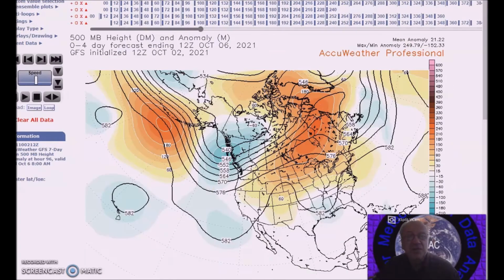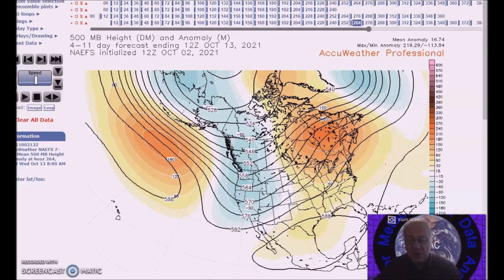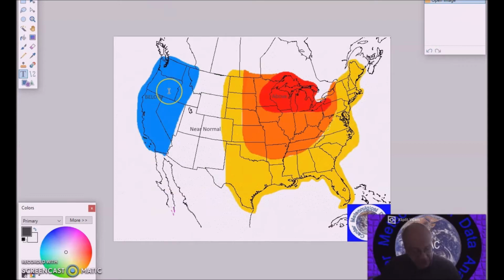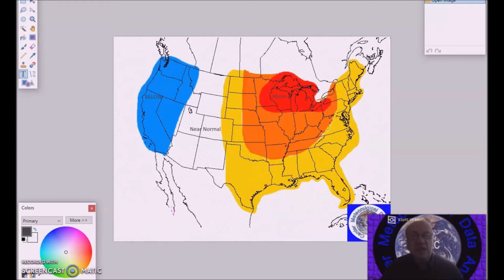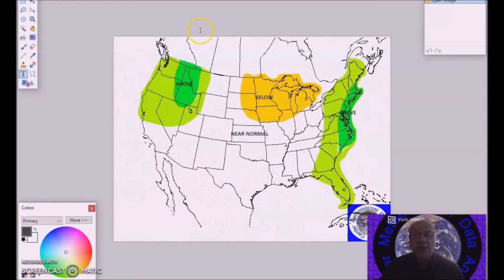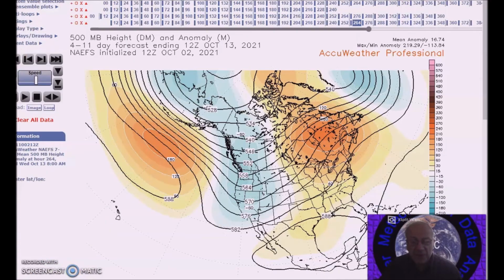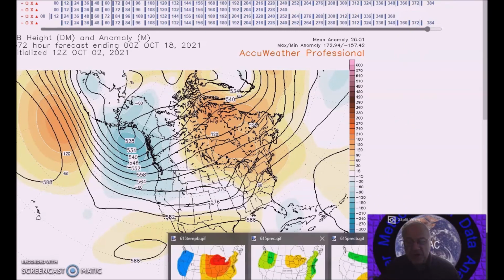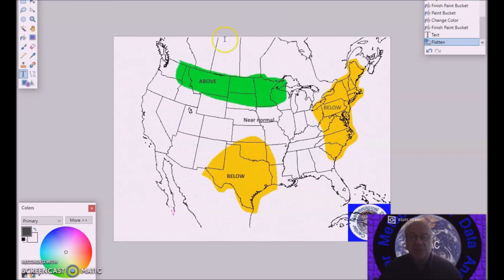Long Range Weather Forecast